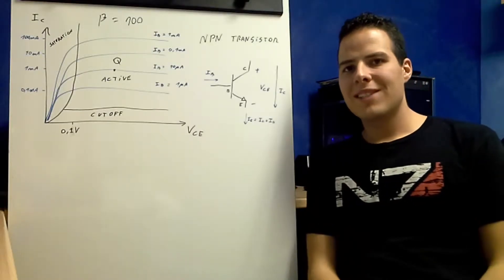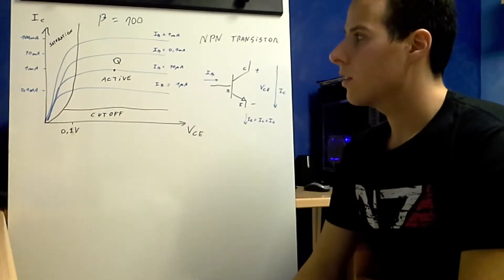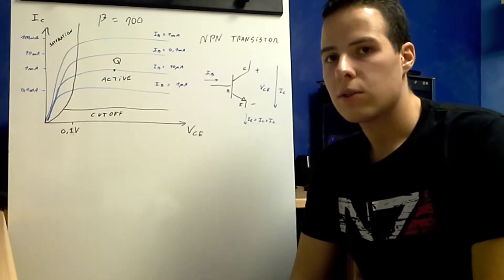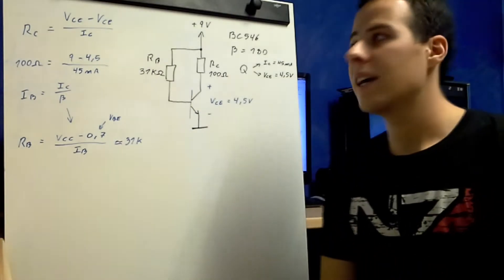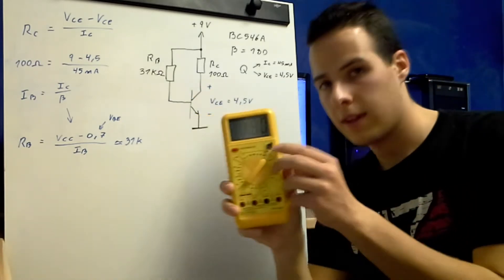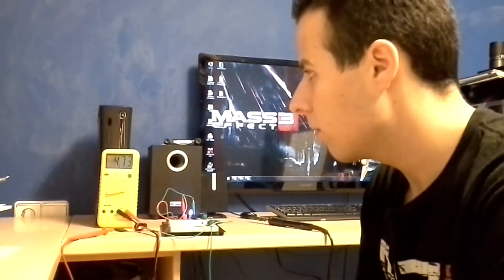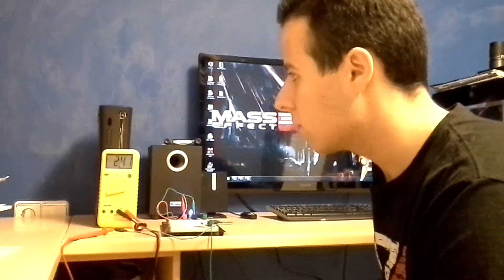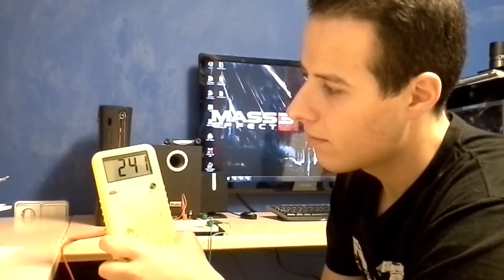3 - Transistor biasing circuits (1/2)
This VBlog is not intended to be a tutorial or a complete explanation. It's to "reinforce" what you should know. If you want to know more about transistors and biasing, I recommend you buying "The art of electronics" (Book), and read chapter 2.

(Sometimes I said BETA in Spanish instead of English, please, forgive my brain)

Any feedback (positive or negative) is welcome!